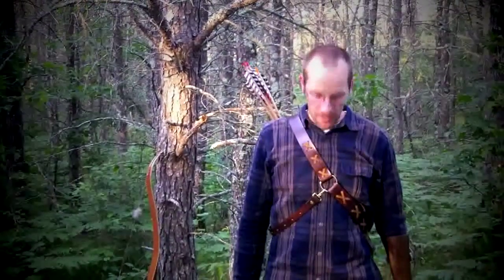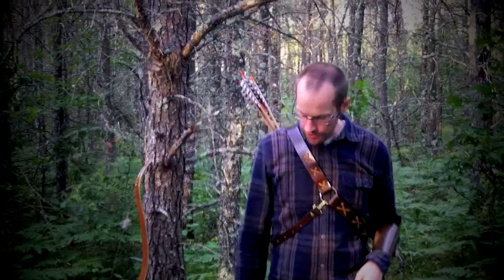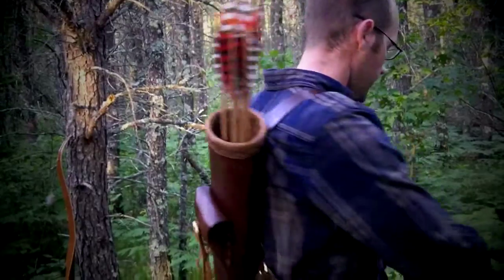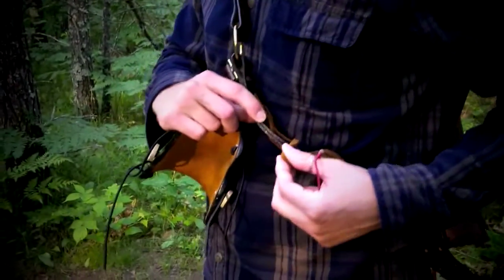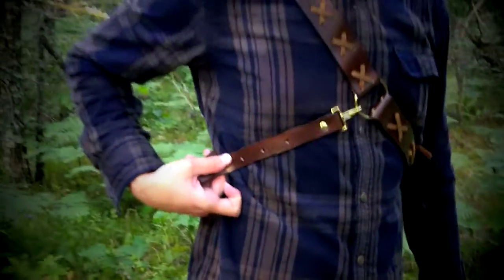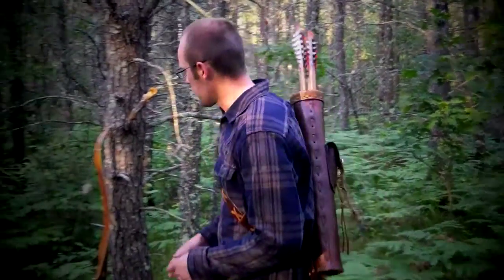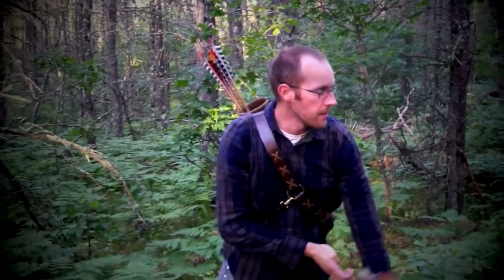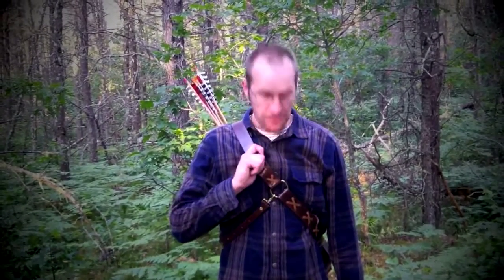S3 Archery - Product Preview: Hidehandler.com Backquiver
S3 Archery - Product Preview: Hidehandler.com "Medium Hill" Backquiver

Joe from S3 Archery gives a quick preview of his new Hidehandler.com "Medium Hill" backquiver, made custom by Steve Catts.

The quiver has the optional 3-piece harness system, which helps prevent the quiver from shifting while moving, as well as custom "JMSWIN" stamping on the pocket on the back.

Overall impression thus far - amazing product - similar to his armguards.

Give Steve Catts a call, or go to his - tell him Joe and Dan from S3 Archery sent you!